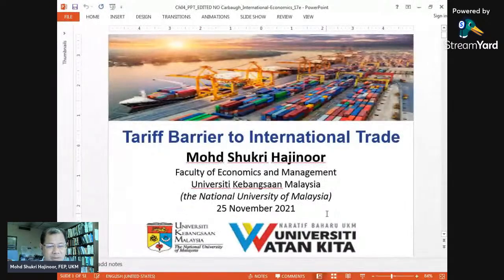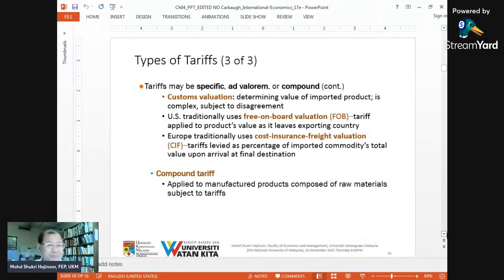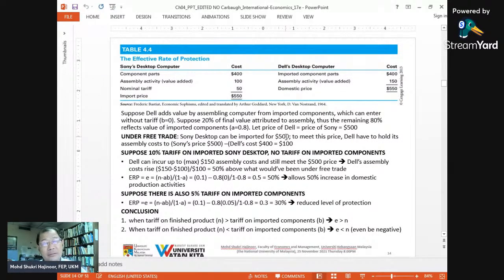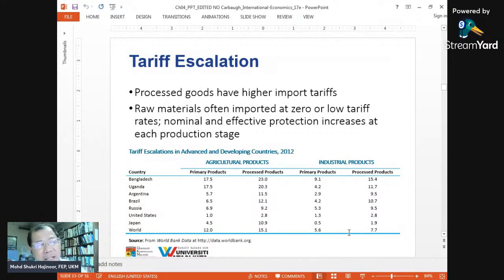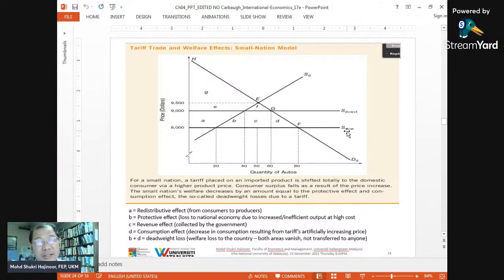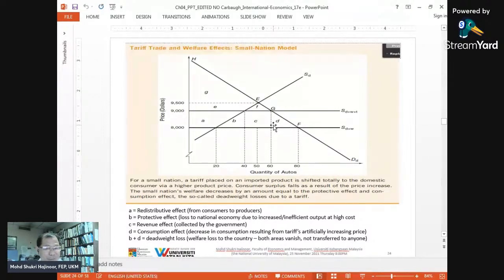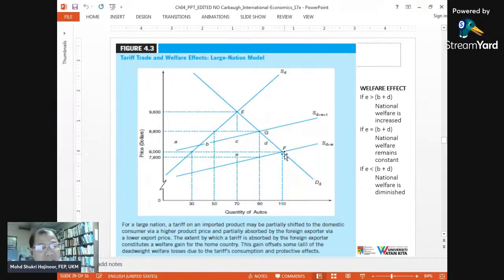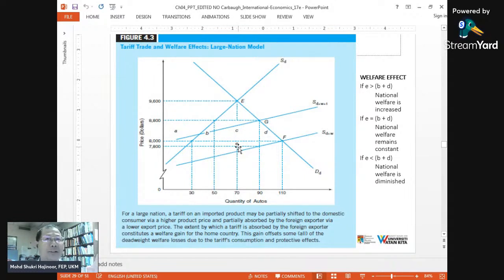Tariff barrier to international trade. Mohd Shukri Hajinoor. Universiti Kebangsaan Malaysia